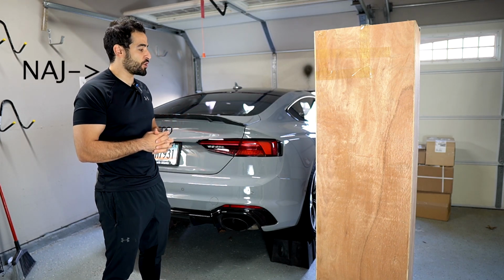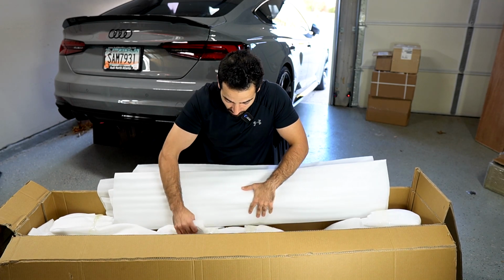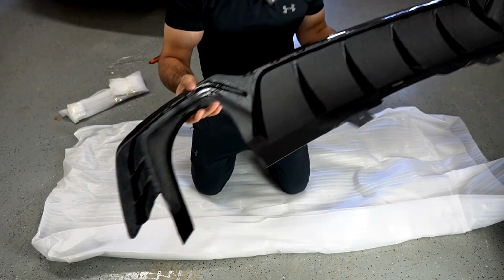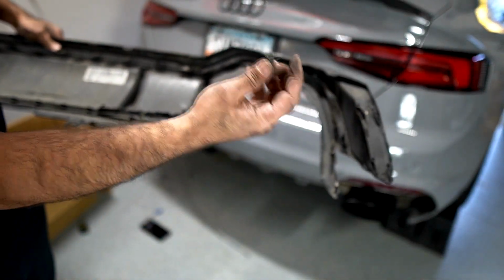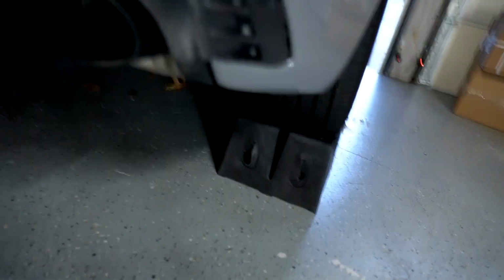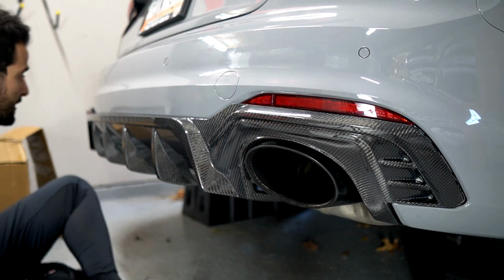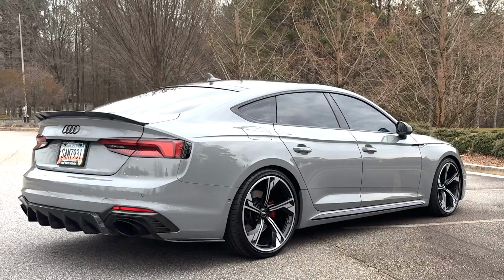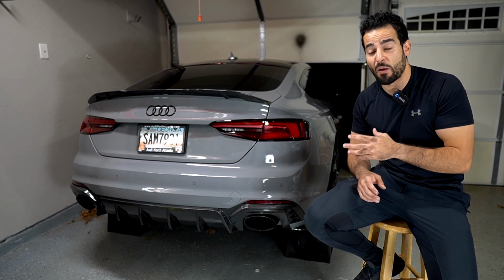Transforming My B9 RS5: The Ultimate Carbon Fiber Diffuser Makeover! - Installation and review.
Designed from scratch, and FINALLY!  A carbon diffuser that the RS5 deserves! Complimenting the RS5 like no other diffuser on the market.
Step by step instructions of removing factory valance, and tips on installing new diffuser. Enjoy!